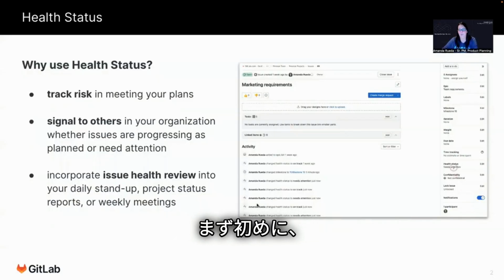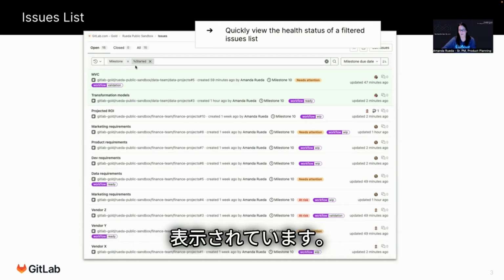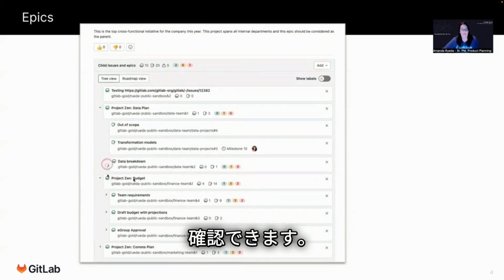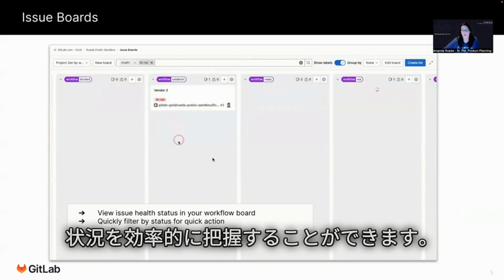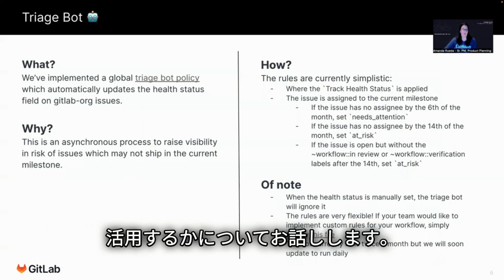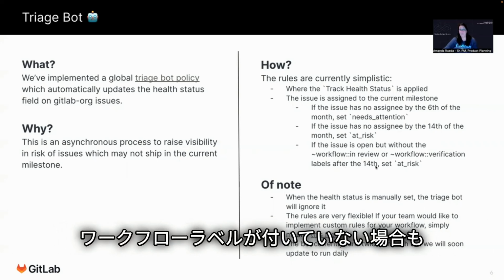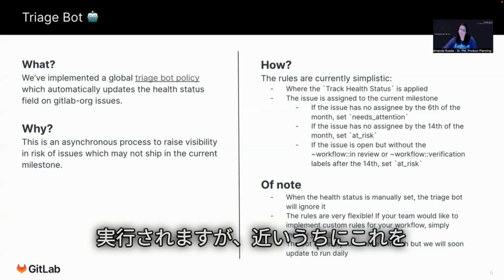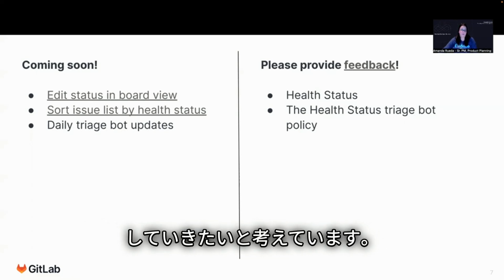[JP/Japanese] - Subtitle - Use GitLab's issue health status to power your workflow